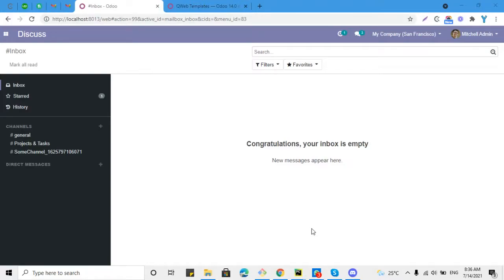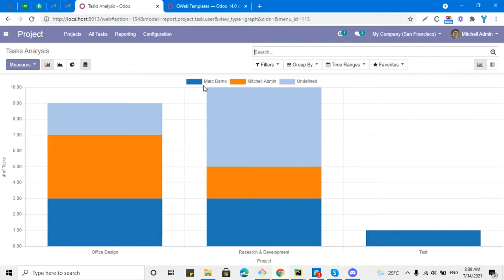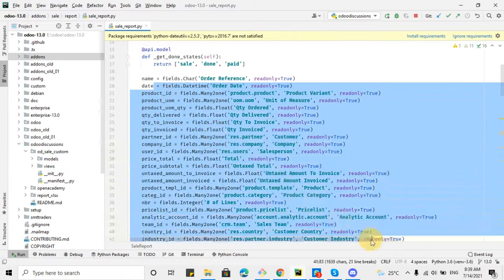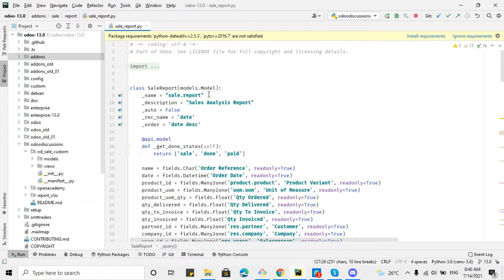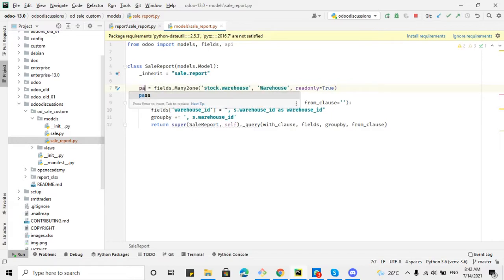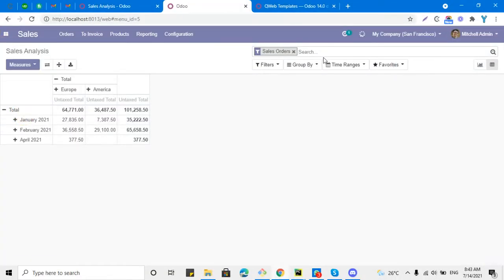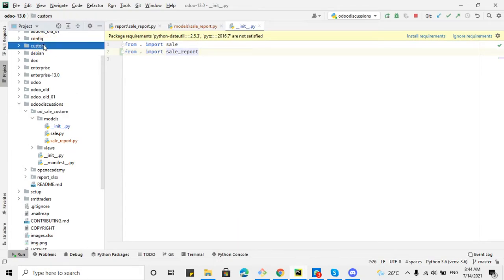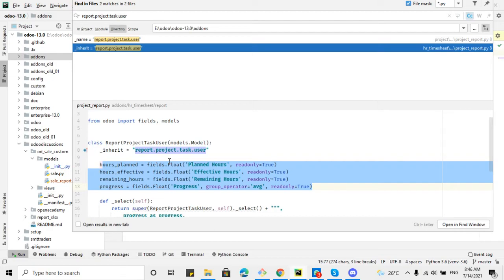How to add a new field in Analysis/Pivot reporting view | Odoo Development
In this video, you will learn how to add new fields in the Sales analysis report, Add fields in the query generated view.